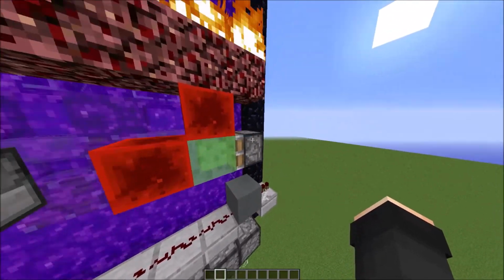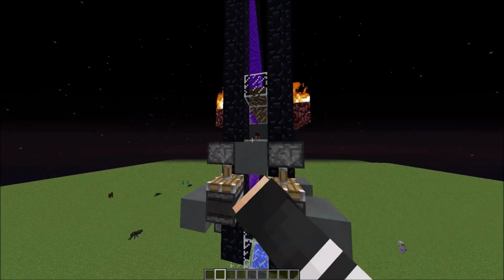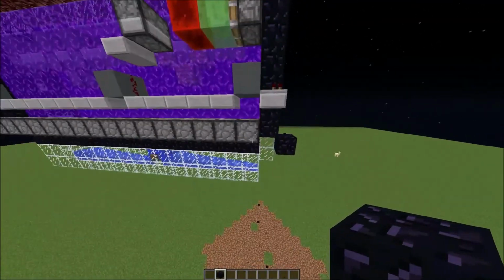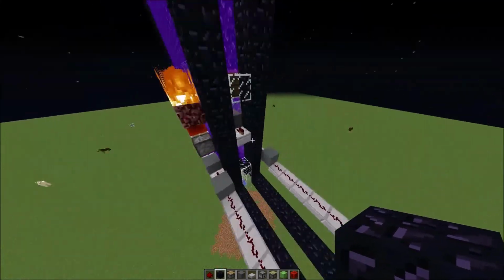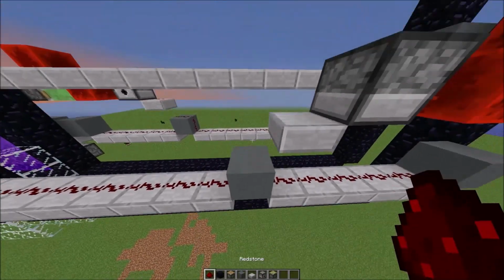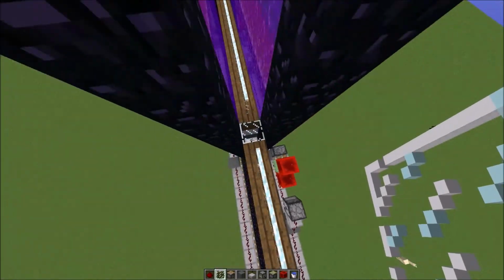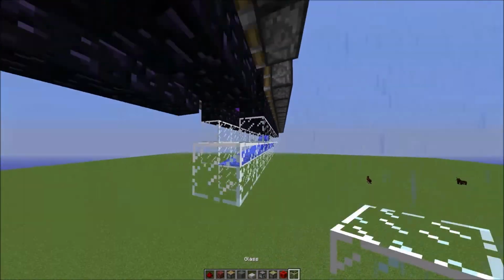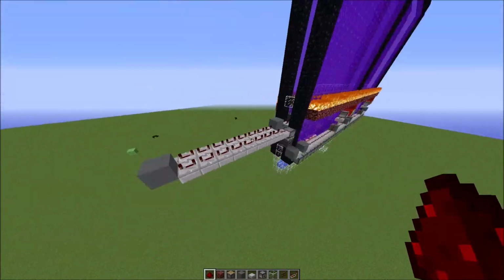Automatic Limitless XP and Gold Farm | Minecraft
This farm breaks all rules and concepts you know about mob farms. The Mobcap is not important neither the speed of collection of mobs even the the height of this farm is irrelevant. This machine can be as large as 128x128x256 blocks without any sacrifice to speed and works on all serves with nether portals. It is very compact and can be easily expanded in all directions without any significant modifications. I did not find any similar design therefore I assume it is the first of its kind.

Here are some farms that use parts of the mechanics of this farm:

Ilmango's design that is very unreliable and you have to stand in a specific for it to work:

Skunky bass design that is better but still has to use entities to lure the pigman in therefore works only in some places and has a limited size:

Sinsational Gaming design which is an even simpler design but cannot be made larger and you again have to stand in a certain spot and it does not work on many servers where mobs dont move randomly: